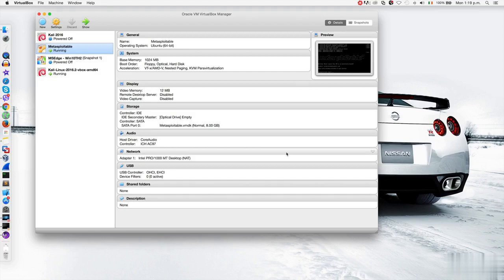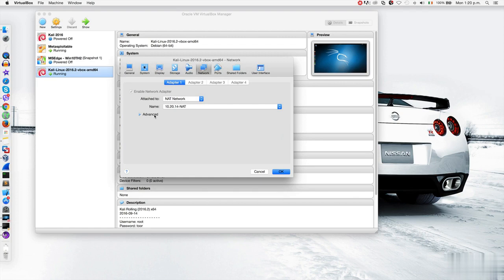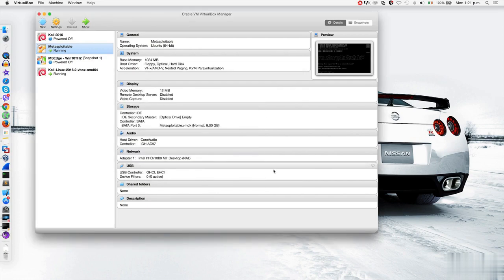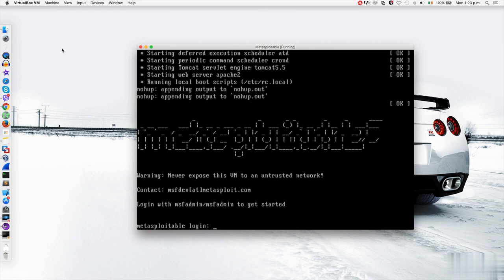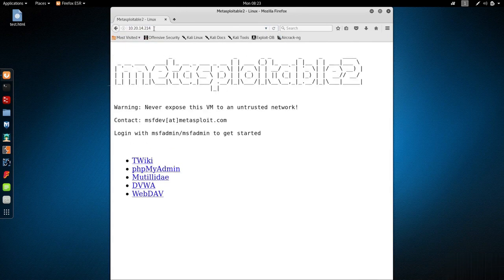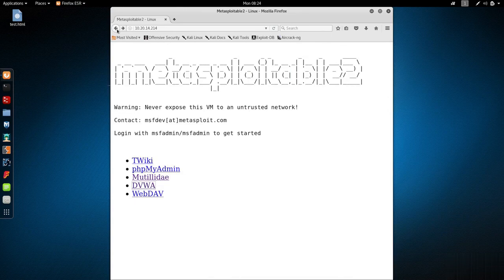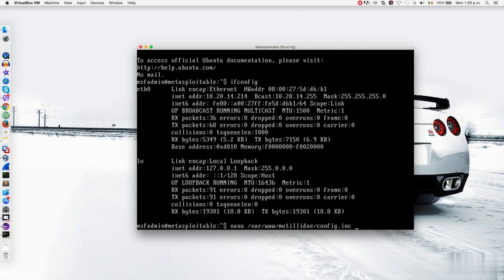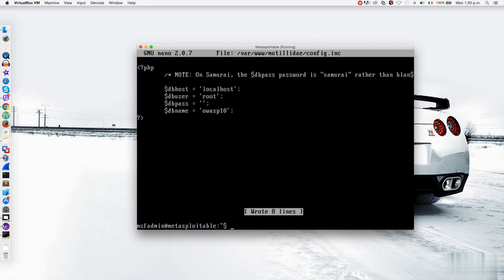Metasploitable: Vulnerability scanner part-1 (step configuration)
Metasploitable: Vulnerability scanner part-1
Easy create payloads and vulnerability of any website
Most watch video part -2